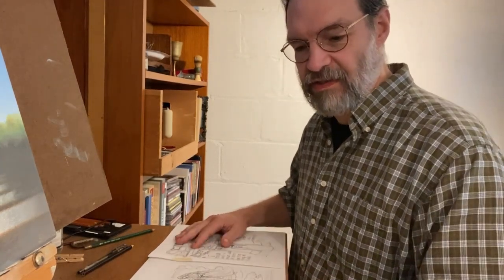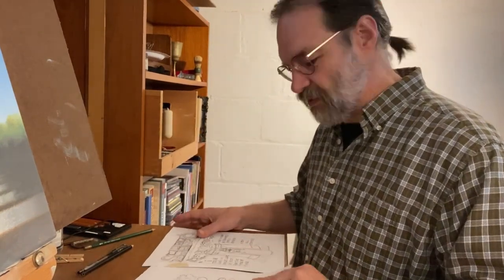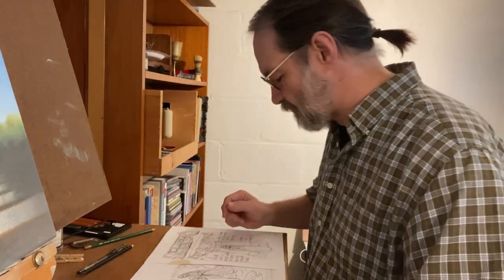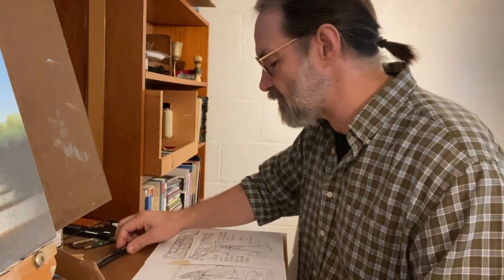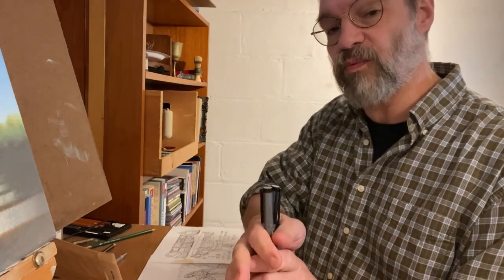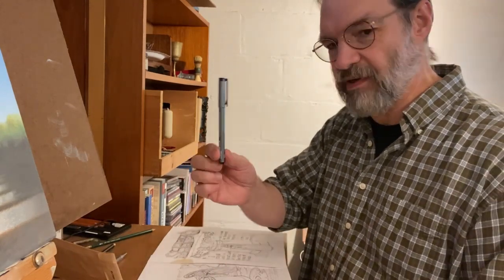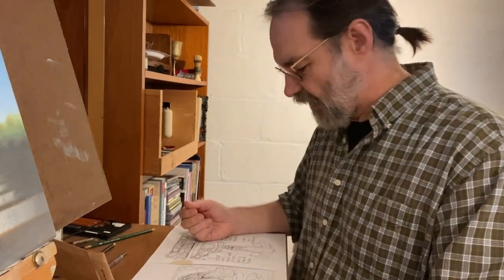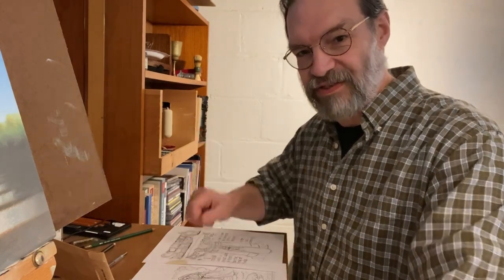St Brigid - Design Progress... and New Pens!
I'm not yet able to offer membership to my channel, but you can support me through Ko-fi and Patreon, where I will be posting more in-process, behind-the-scenes, and early release material!

OR...

And purchase reproductions in a wide range of sizes and formats!